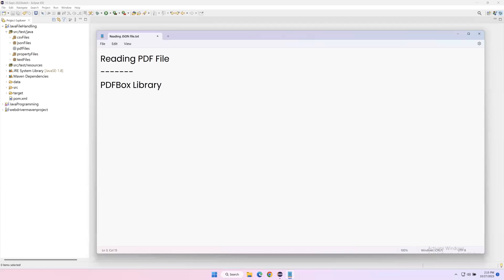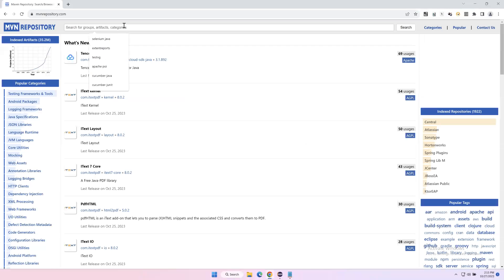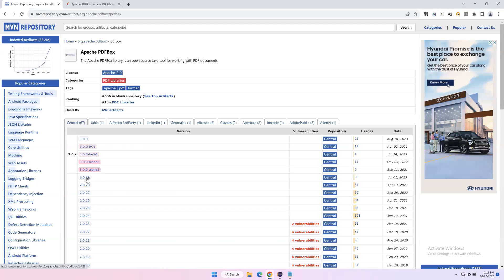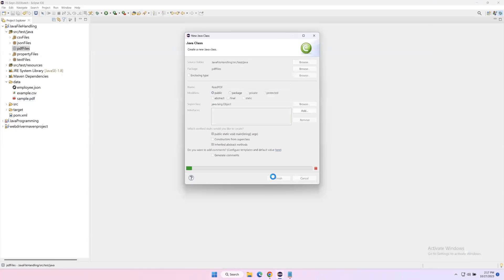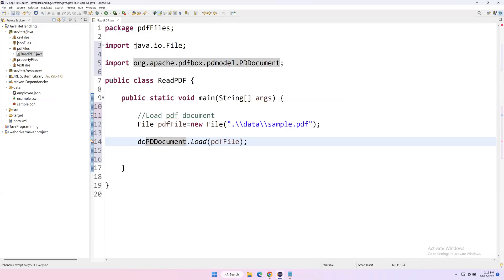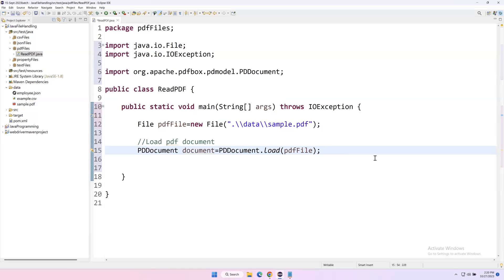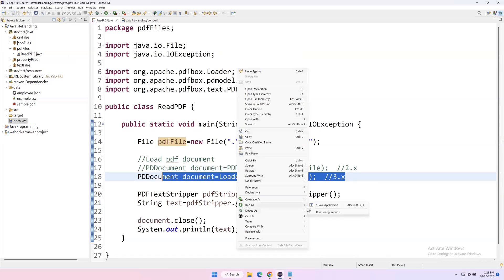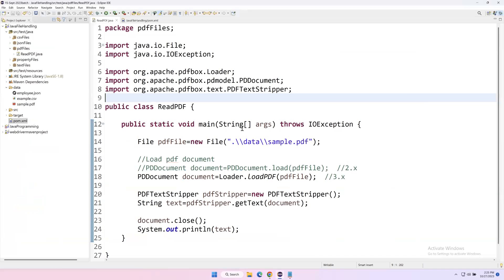Handling PDF Files in Java | PDFBox Library | Reading Content From PDF File | Part 8